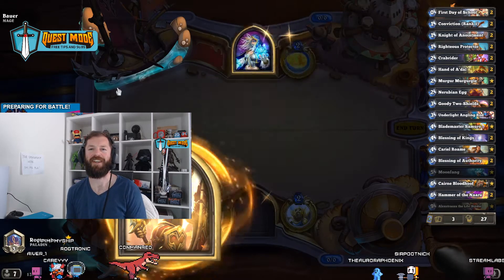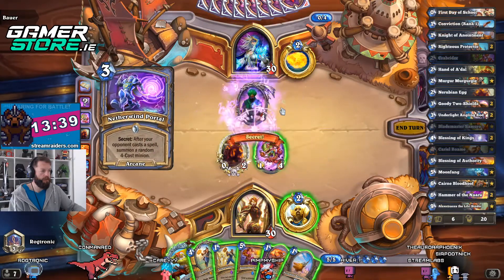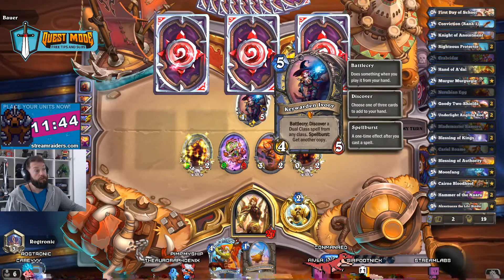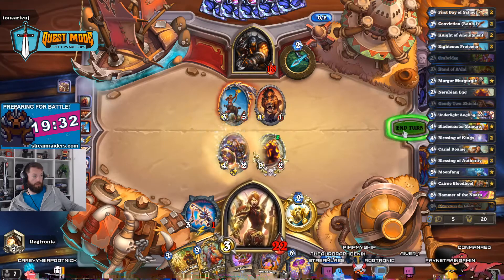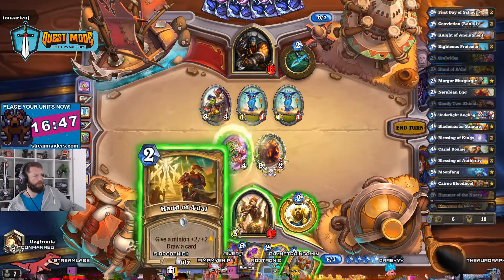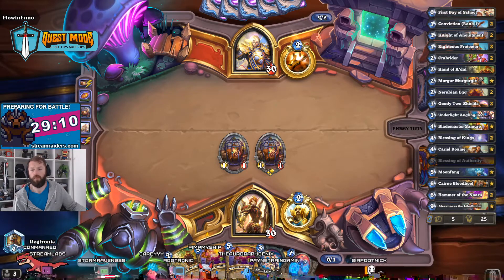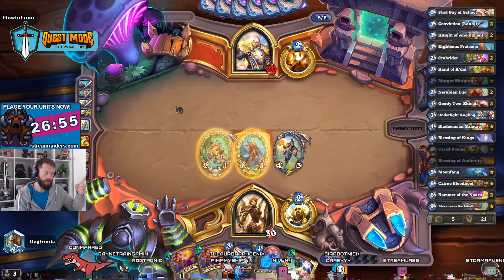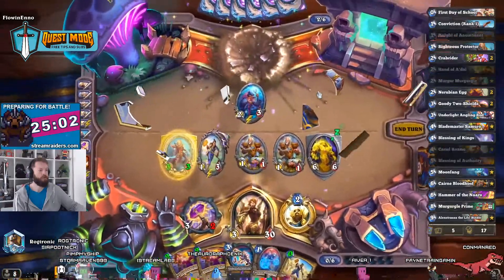Casually reach legend with Sticky Paladin! | Hearthstone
FOLLOW ROG!